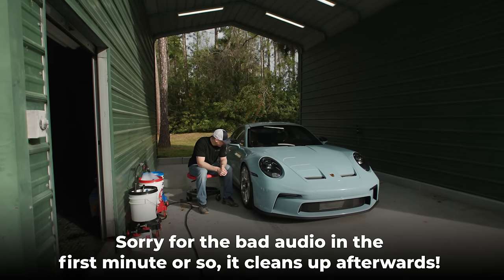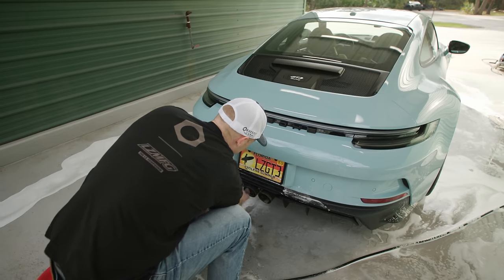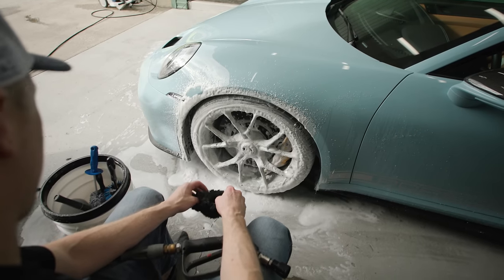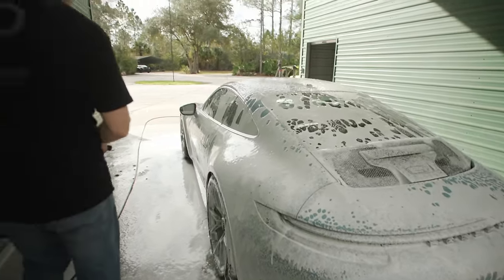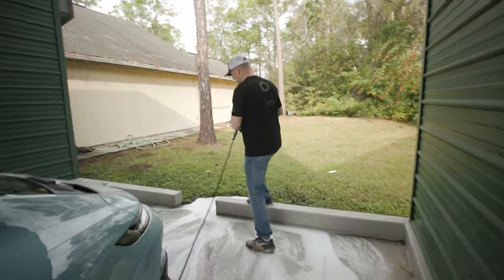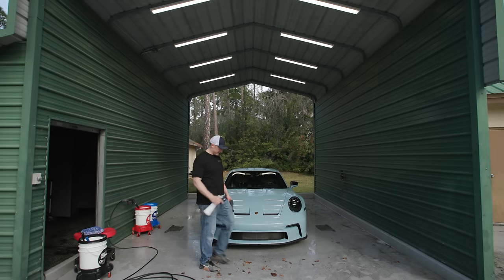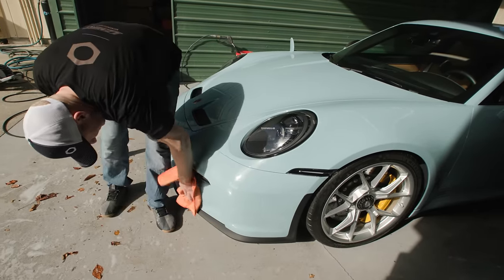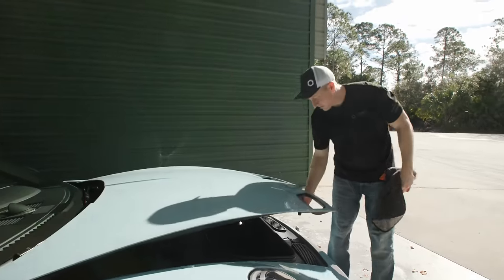Wash & Talk on The LZ GT3 Touring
Everything I used in this video:
Ultimate Kranzle K1122TST Portable Solution:

Everything Else I Use That We Don't Have At OG: